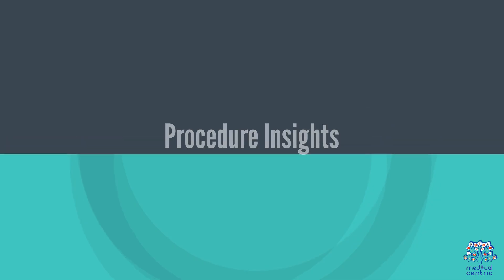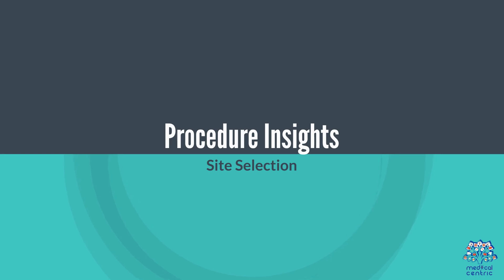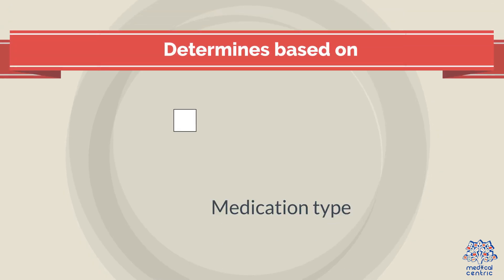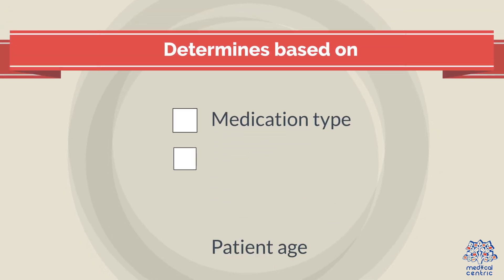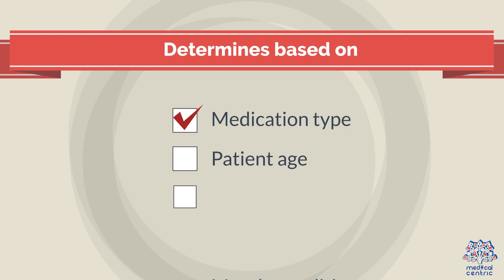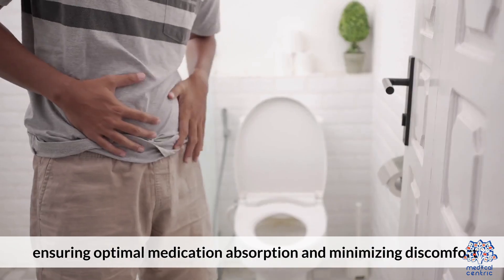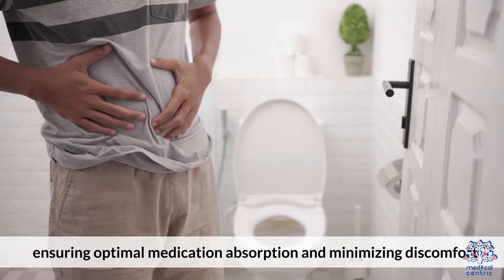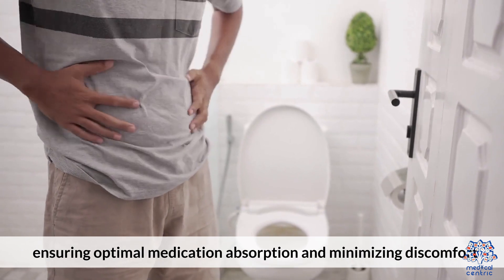Intramuscular Injections: A Step-by-Step Guide for Patients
Intramuscular injections are a common medical procedure used for the administration of certain drugs and vaccines. They involve injecting medication directly into the muscle, allowing the drug to be absorbed into the bloodstream more quickly than oral methods. While the process may seem daunting at first, understanding how it works and what to expect can significantly ease your mind if you are prescribed this type of treatment.

What is an Intramuscular Injection?

An intramuscular injection is a technique used to deliver medications deep into the muscles, allowing them to be absorbed into the bloodstream rapidly. This method is often used for vaccines, hormones, and certain medications that require fast absorption or are not effective when taken orally.

Why are Intramuscular Injections Used?

Intramuscular injections are chosen for several reasons:
- **Rapid Absorption**: Medications injected into the muscle tissue are absorbed faster than those taken orally or injected subcutaneously (into the fat layer under the skin).
- **High Bioavailability**: Certain drugs are more effective when they bypass the digestive system.
- **Long-lasting Effects**: Some medications are released slowly over time from the muscle, providing a longer duration of action.

Common Medications Administered via Intramuscular Injection

- **Vaccines**: like influenza, tetanus, and COVID-19.
- **Hormones**: such as testosterone or progesterone.
- **Antibiotics**: in situations where high blood levels are needed quickly.
- **Antipsychotics**: used in psychiatric care for their prolonged effect.

How to Prepare for an Intramuscular Injection

1. **Understand the Procedure**: Talk to your healthcare provider about why this route is chosen for your medication.
2. **Medication Allergies**: Always inform your healthcare provider about any allergies to prevent adverse reactions.
3. **Clothing**: Wear loose clothing that can easily be adjusted to expose the area where you will receive the injection.

The Injection Process

1. **Site Selection**: The most common sites for intramuscular injections are the deltoid muscle (upper arm), the vastus lateralis muscle (thigh), or the ventrogluteal site (hip). Your healthcare provider will choose the best site based on the medication, your body composition, and other factors.
2. **Cleaning the Site**: The area where the injection will be given is cleaned with an alcohol swab to prevent infection.
3. **Needle Insertion**: A needle is inserted firmly and swiftly into the muscle at a 90-degree angle. This quick motion helps minimize pain.
4. **Medication Delivery**: The medication is injected slowly to reduce discomfort and ensure proper absorption.

Tips for Managing Pain and Anxiety

- **Relax the Muscle**: Tension can increase pain, so try to relax the muscle during the injection.
- **Distraction**: Talking to someone or focusing on something else can help reduce pain perception.

Aftercare and Side Effects

- **Common Reactions**: It's normal to experience some soreness, redness, and swelling at the injection site. These symptoms typically resolve on their own within a few days.
- **Ice Packs**: Applying an ice pack can help reduce swelling and relieve pain.
- **Activity**: Gentle activity can help reduce stiffness, but avoid strenuous exercise immediately after the injection.

Intramuscular injections are a safe and effective way to receive certain medications. Understanding the process and following your healthcare provider's instructions can help ensure the best possible outcome with minimal discomfort. Remember, it's always best to discuss any concerns or questions with your healthcare provider to ensure that you are fully informed and comfortable with your treatment plan.